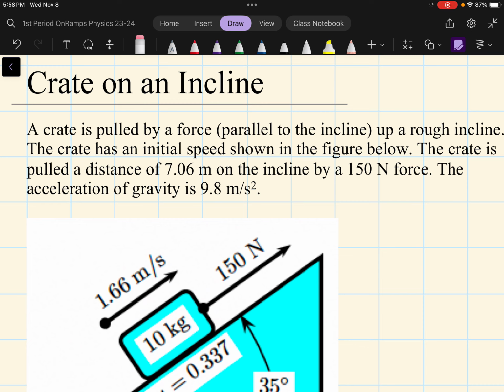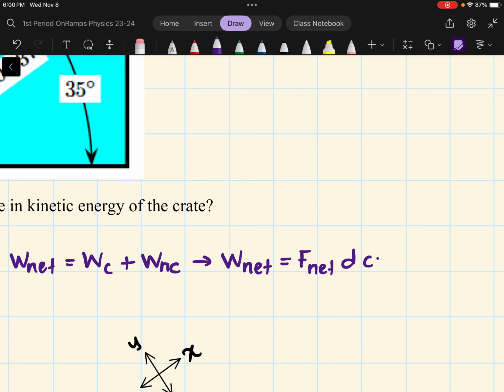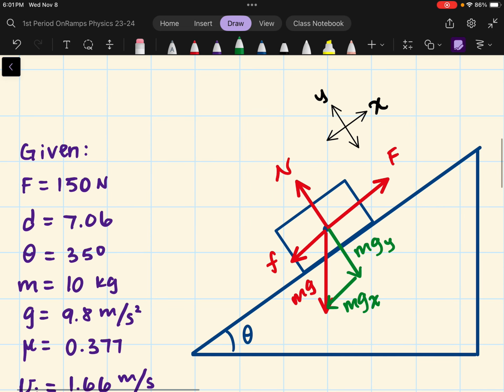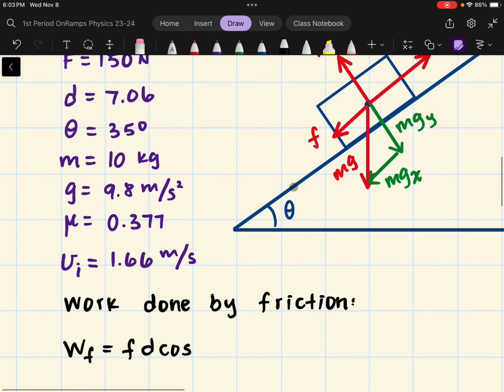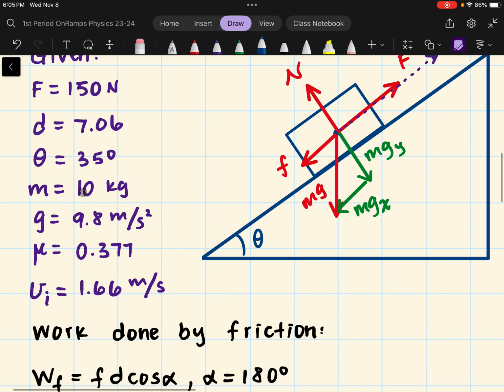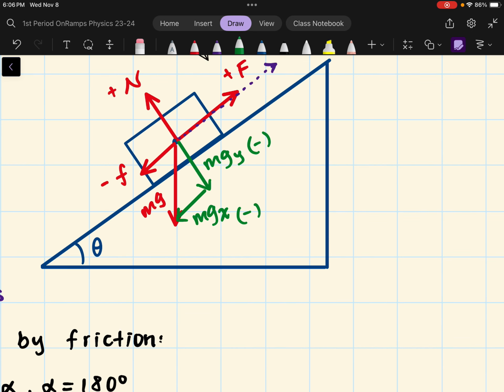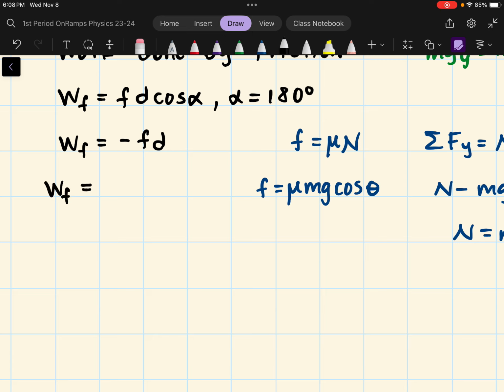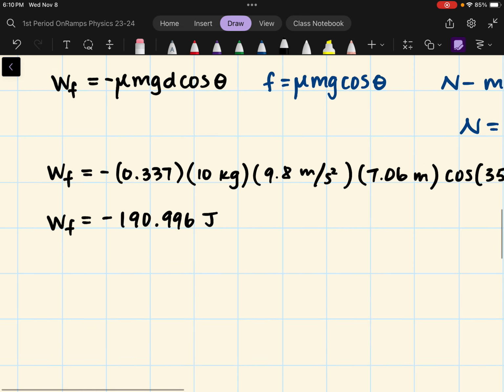Crate on an Incline Part 1 (Work-Energy Theorem)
In this video, we apply the work energy theorem by accounting for all conservative and nonconservative forces. We also discuss how to find the angle used in the formula for work.